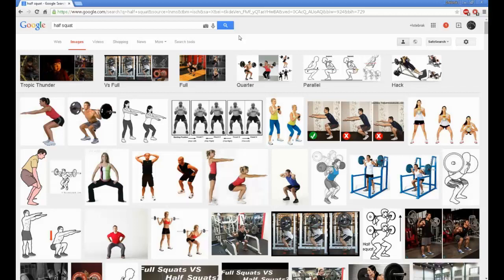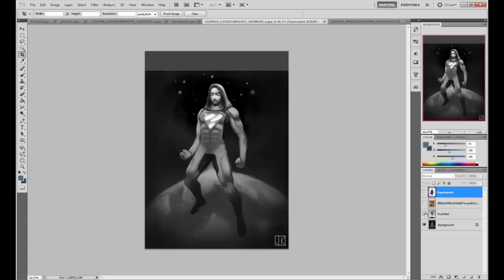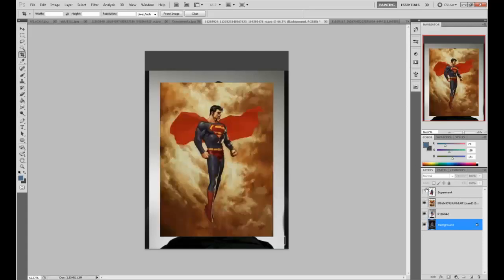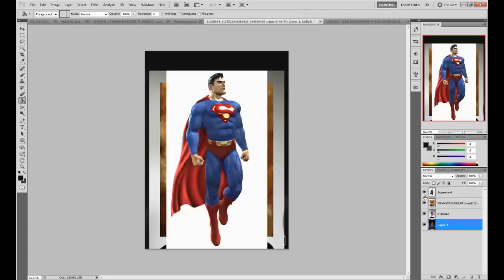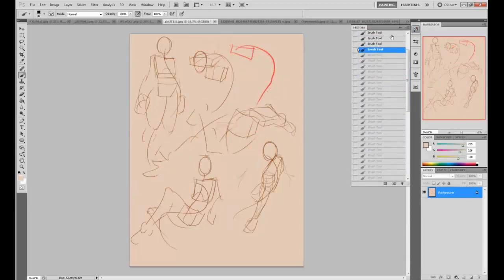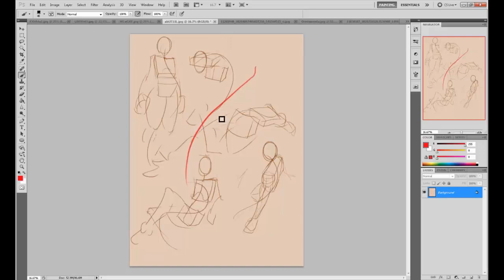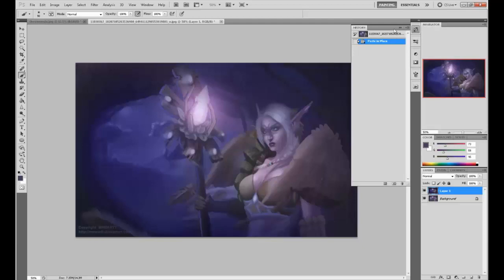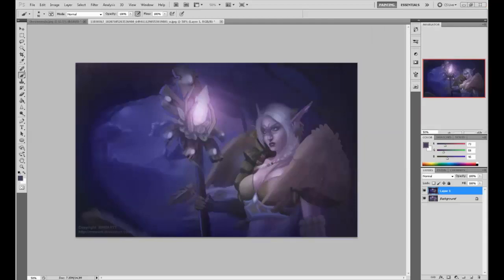Critique Hour-Figures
-I